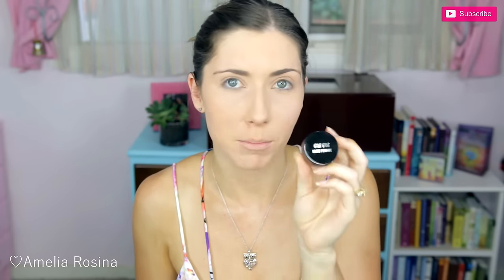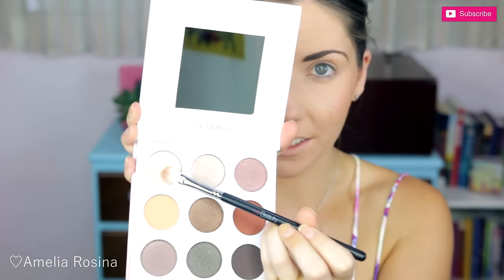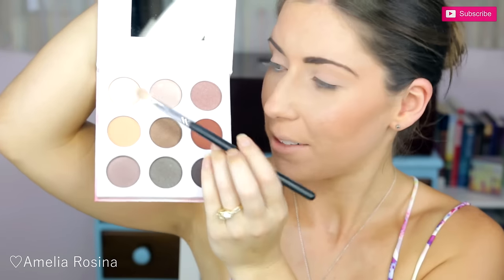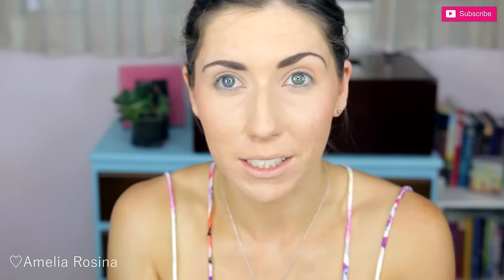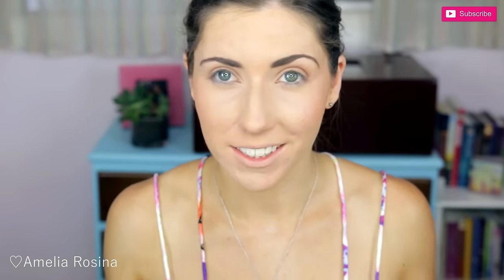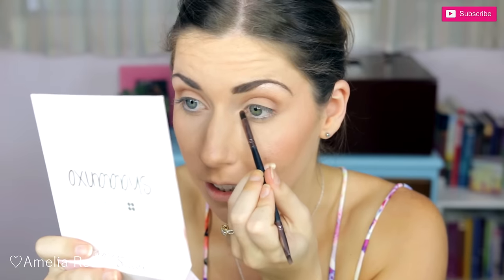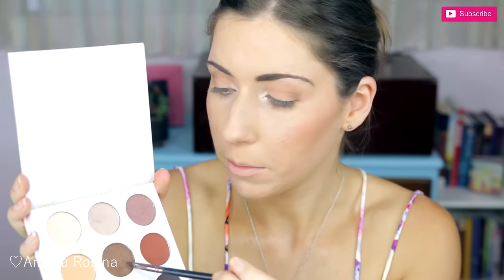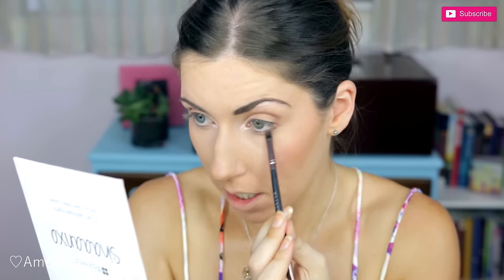Shaaanxo BH Cosmetics Palette ♡ Chit Chat GRWM ♡ Everyday Natural Makeup Tutorial ♡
HIT LIKE IF YOU ENJOYED! ♡ ♡ ♡

Hi Roses!!!

The BH Cosmetics, Shaaanxo (Shannon Harris) Collaboration Eyeshadow and Lipstick Palette has just been released, so I have created this very natural looking makeup tutorial, perfect for everyday makeup, this uses soft browns for a super easy natural eye look, with pretty pink lips!

This is my second Chit Chat Get Ready With Me (GRWM) Video, I will get better at them, I am still very shy hahaha lol.

My review of this palette is that I love it, it has really great colours for both beginners and advanced makeup applications. I have already used this palette several times, especially for everyday occasions, great for work and school!

I have Swatches and Try On’s of all the Eyeshadows and Lip Colours coming in the next video!

I hope you enjoy my company today, and you have an amazing day

V I D E O S  Y O U   M I G H T   L I K E

Revlon Photo Ready Primer
CoverGirl Outlast Stay Fabulous Foundation
XOBeauty Flat Face Brush
Maybelline Fit Me Concealer
Maybelline Shine Free Loose Powder
Chi Chi Brow Pomade
XOBeauty  Brow Brush
Maybelline Dream Sun Bronzer
Natio Sunkissed Blush and Bronzer
BH Cosmetics Shaaanxo EyeShadow and Lipstick Palette
Rimmel Waterproof Eye Pencil, Nude
Colour Pop Super Shock Cheek, Spoon
XO Beauty False Lashes, The Gold Digger
DUO Eye Lash Glue
Maybelline Volume Express Mascara

Hi, I am Amelia Rosina, I am an Australian Youtuber, my videos focus on mainly beauty, fashion, fun and lifestyle tutorials. Commonly referred to as an Aussie Beauty Youtube Guru.
I create many different makeup looks and inspired tutorials: for example, Everyday Makeup, Glam, Classic, Simple, Dramatic, Halloween, Bold, Kylie Jenner, Holiday, Seasonal and Routine videos such as everyday morning routine, night routine and many makeup routine.

My Videos are suited for any experience level, they are very easy and perfect for a beginner.
I have an exciting new beauty series of 2016 which shows great beauty, makeup and life tips, and tricks and hacks everyone should know, which tell you secrets on how to get fuller lips, brighter eyes, better looking skin and healthier hair. As well as natural remedies to grow your eyelashes longer and thicker.

I also have a tones of DIY and How to videos, focusing on room deco, fashion clothing and food coming your way! I do plenty of reviews and first impressions which I guarantee have my 100% honest opinion.

I am most excited about my 2016 makeup collection and storage video for inspiration, which was an easy affordable budget DIY.
I love to create heatless hairstyle videos which are simple and quick to complete, which will not damage your hair, these are targeted towards, medium to long hair.
I love being an Australian Beauty, Makeup, Fashion, Lifestyle and Fun Guru. Can’t wait to meet you all ♡ ♡ ♡ ♡ ♡